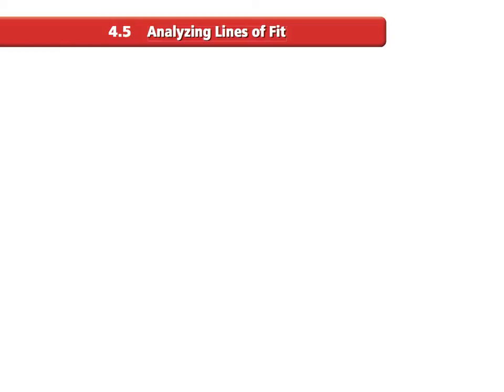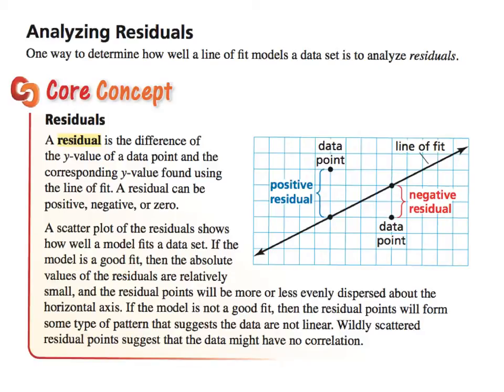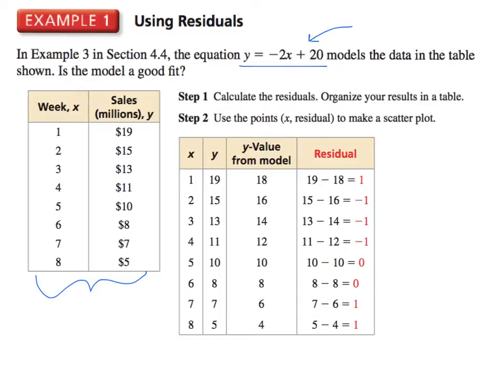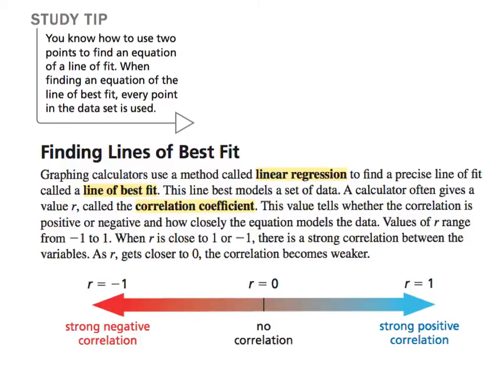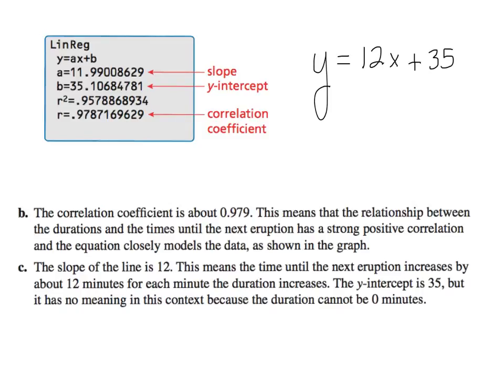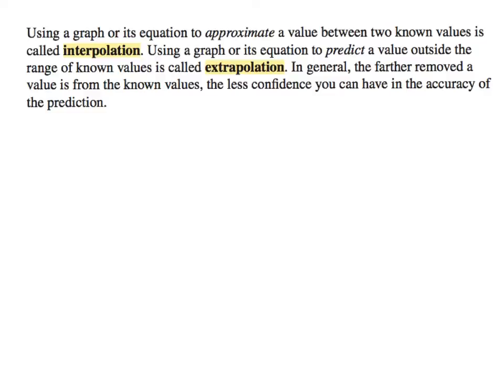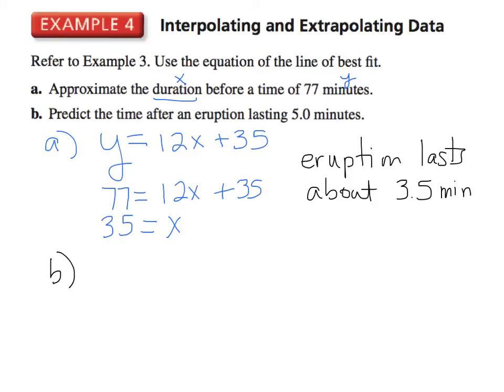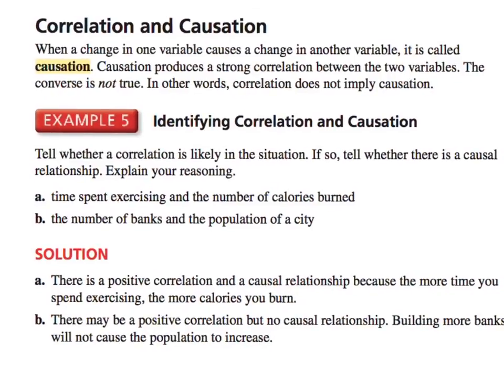7th TAP, section 4.5 - Analyzing Lines of Fit